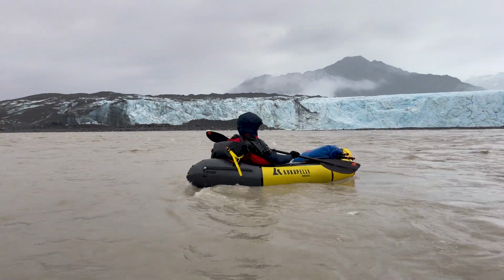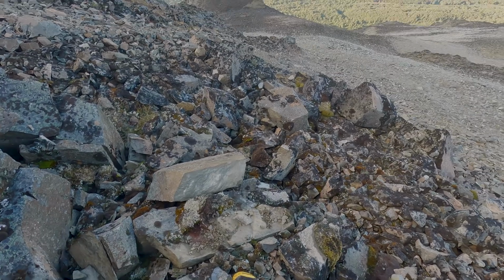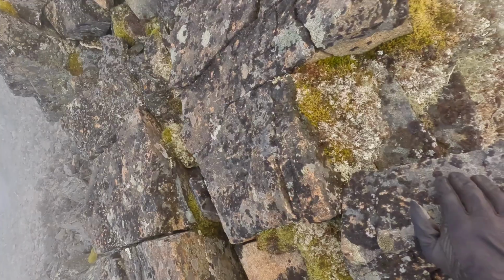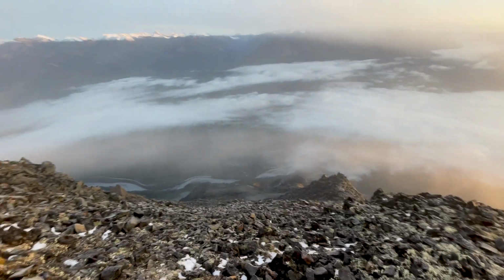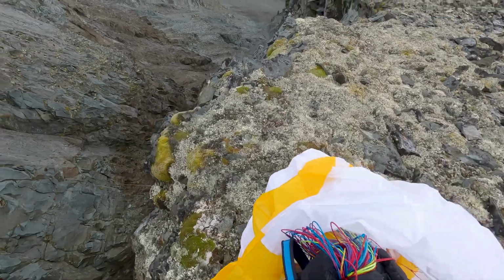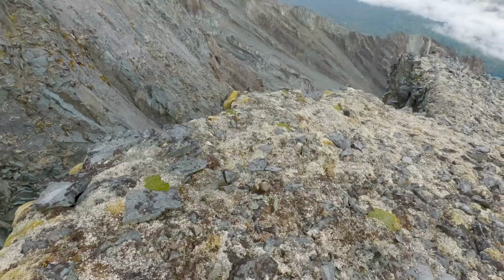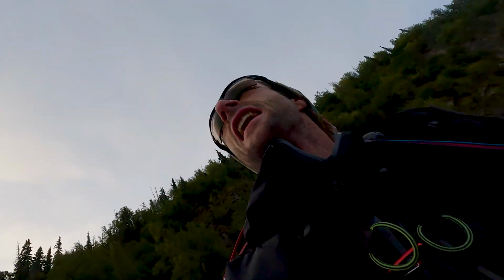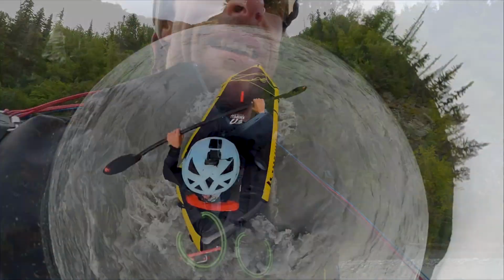Speedflying Shorts: Kings Mountain, Alaska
Here's a fun edit sharing the adventure and logistics of a climb and flight of Kings Mountain near Chickaloon, AK.

speedflying, speedfly, speedride, speedriding, paragliding, paraglide, alaska, chickaloon, matanuska, mountain, mountaineering, climbing, downhill, extremesports, packrafting, packraft, kokopelli